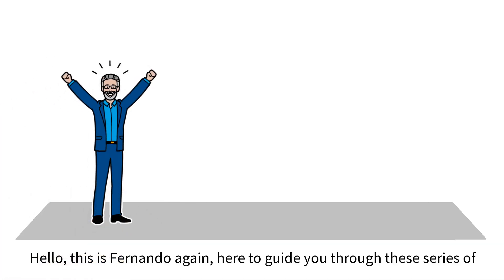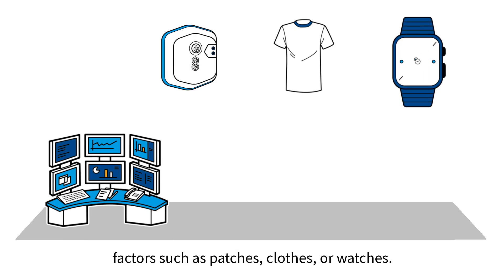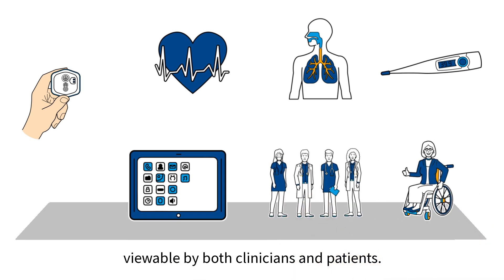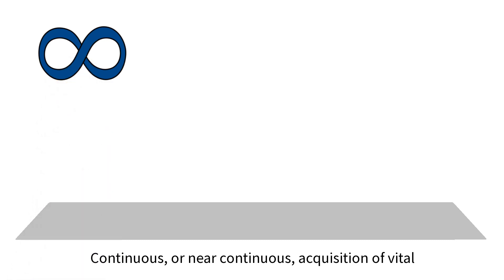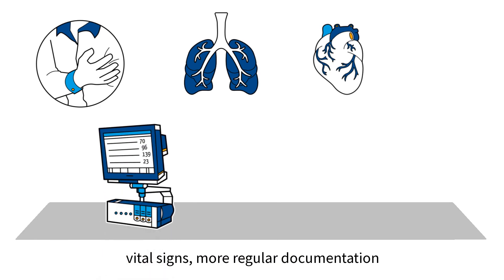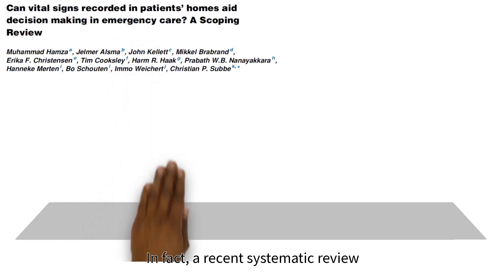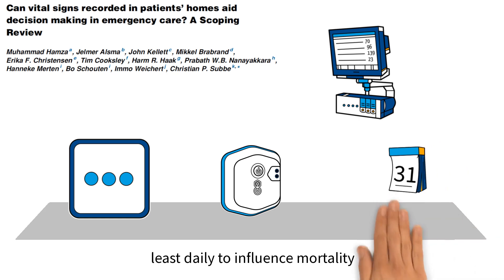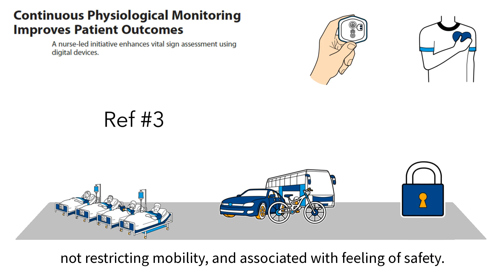Remote Monitoring Byte 5: Wearable at-home remote patient monitoring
This Out-of-hospital remote patient monitoring MedEd Bytes episode describes what patient monitoring can look like for patients who transition from hospital to home when leveraging wearable technology.

US-PM-2400054